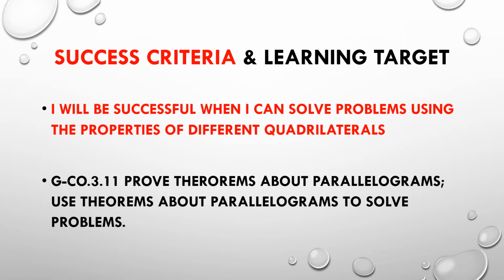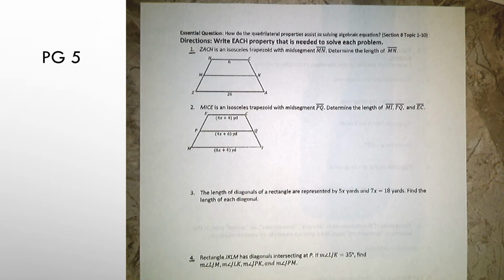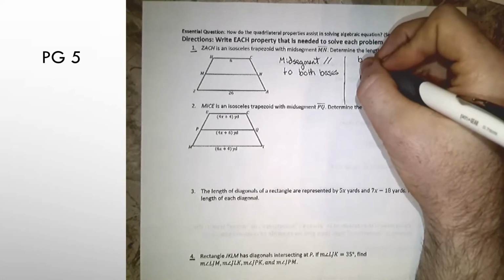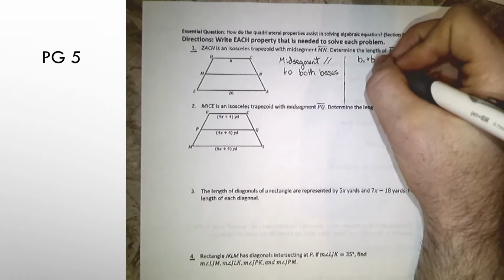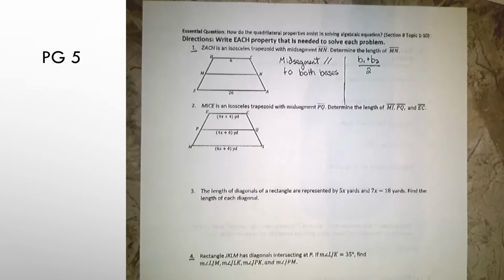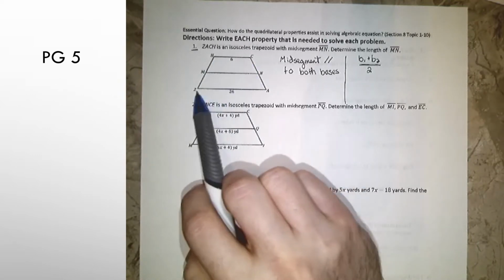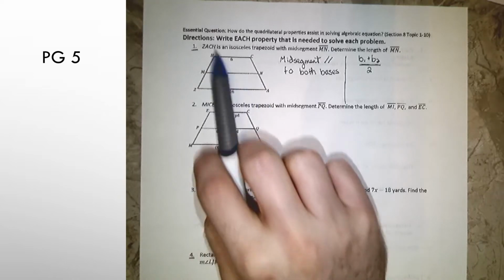Quadrilaterals pg 5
Pg 5 of quadrilaterals we do an example with trapezoids & rectangles